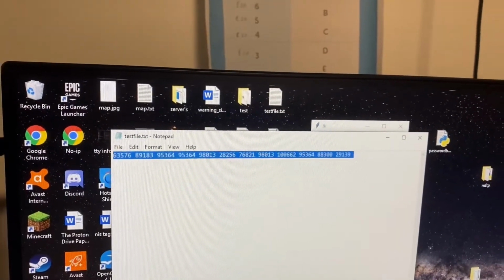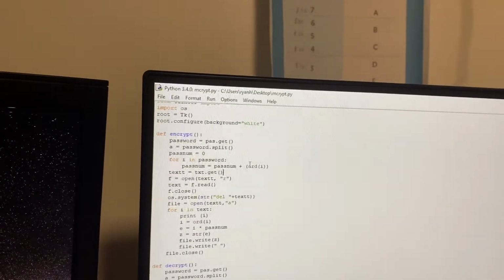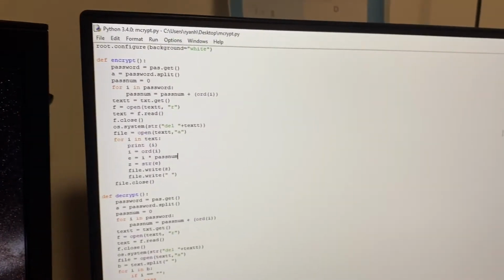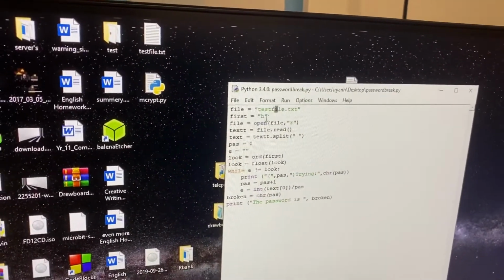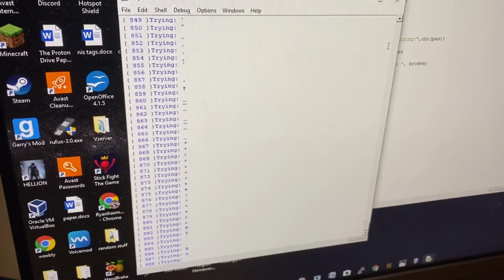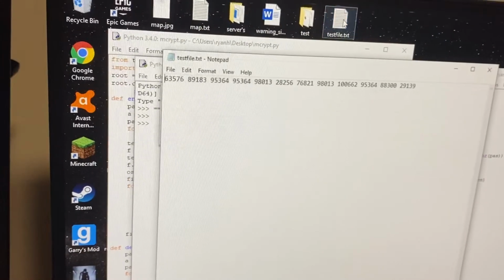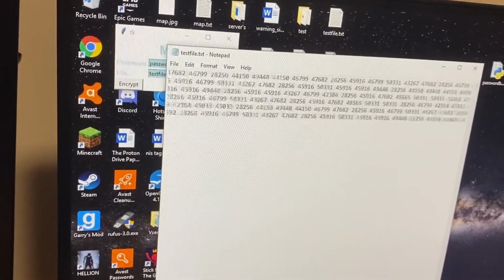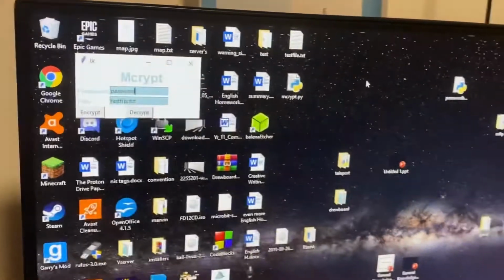Made a encryption program cause why not